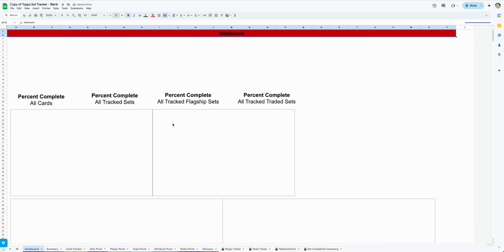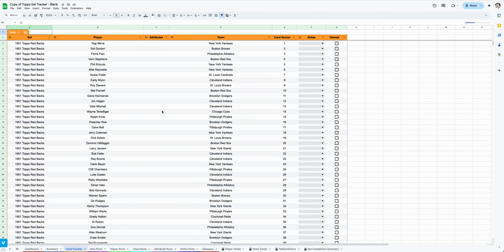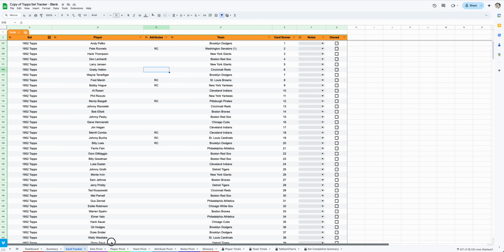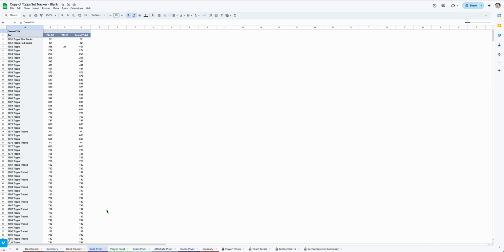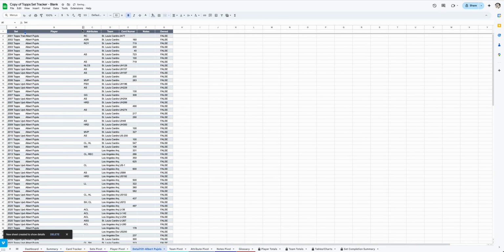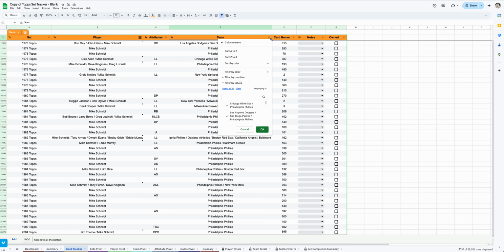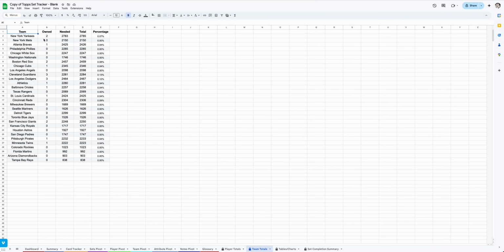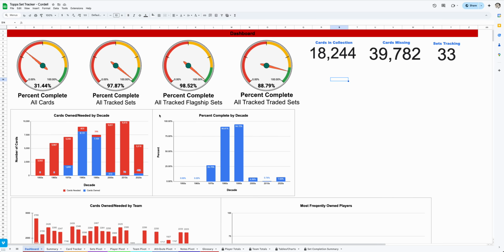Google Sheets Topps Card Tracker Tutorial 1951 - 2025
This video shows you how to use my Topps Set Tracker template on Google Sheets. This video is actually provided to purchasers of the template. To access the actual template, click the link for the Etsy listing.

FREE DEMO VERSION!! Copy and paste the following link into your browser URL bar.